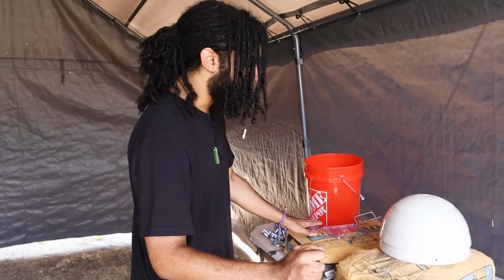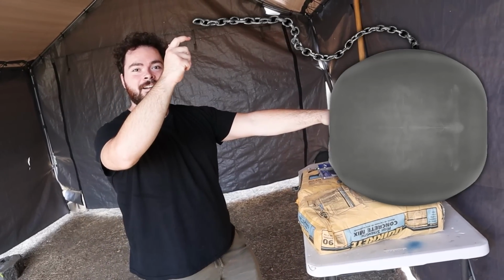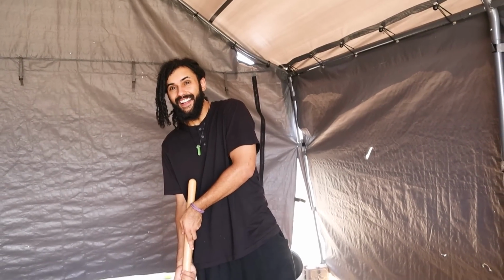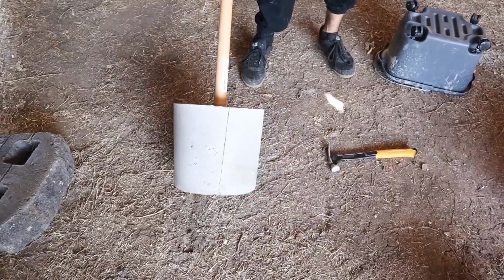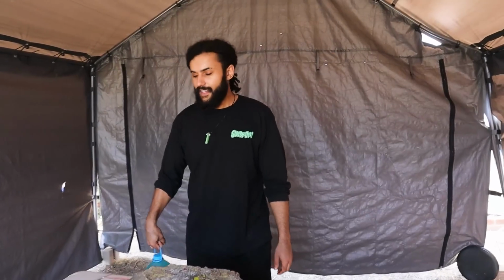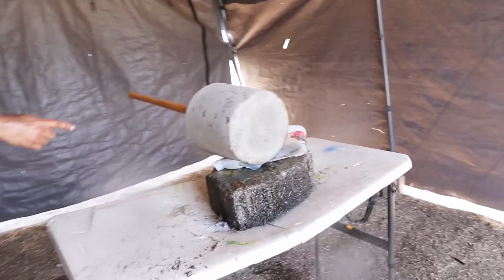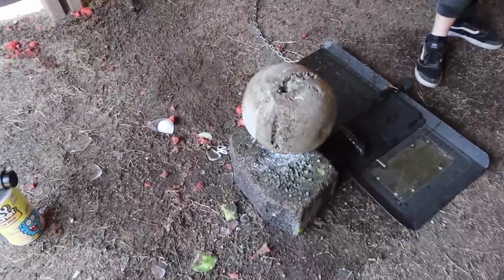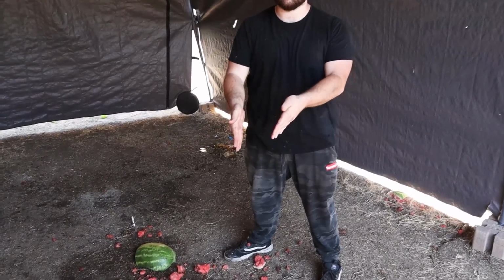Whoever Makes The BEST DIY APOCALYPSE WEAPON! USING ONLY CONCRETE WINS!! *CHALLENGE!*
Whoever Makes The BEST DIY APOCALYPSE WEAPON! USING ONLY CONCRETE WINS!! *$10,000 CHALLENGE!*

ALSO FOLLOW ME REPPACK!

Whatever INSANE WEAPON You Draw, I'll Buy it CHALLENGE! ($1000) *THIS KNIFE IS MADE OF 100% CRYSTAL*

I Bought ALL THE STRANGEST SELF DEFENSE WEAPONS I Could Find On WISH! *THEY ACTUALLY SHIPPED THIS??*

Whatever WEAPON You Draw, I'll Buy it CHALLENGE!! ATTACK ON TITAN SPECIAL OP BLADE! *ACTUALLY WORKS*

I Bought The STRANGEST DEMON SLAYER ANIME WEAPONS On Amazon! *RENGOKU'S FLAMING BLADE IN REAL LIFE!*

My Name is Marcus AKA "King Reptar" Protector Of The RepPack!!

New Video's Every! WEEK 5:45PM PST

Want To Send FANMAIL!! It Could Be In A Video!!

Marcus Jones
Whittier, CA
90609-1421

Now allow me to explain the origin of this channel...

This channel is called ADHD's World cause I myself suffer from ADHD and have my whole life. I am not the example of all people with ADHD. But for me all my energy builds up and how I cope with it is this channel. This channel gives me a outlet to do all the ridiculous and crazy stuff my brain comes up with. And I get to share it with my family the REPPACK . My goal with every video is to hopefully make your day brighter! That is my purpose I believe!

All I am a trained knife thrower! Dm for advice does!